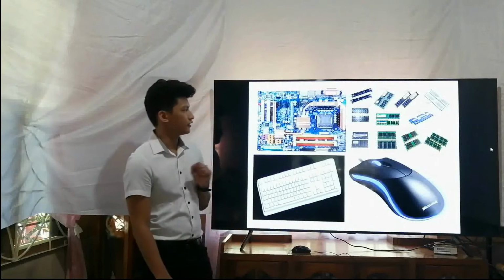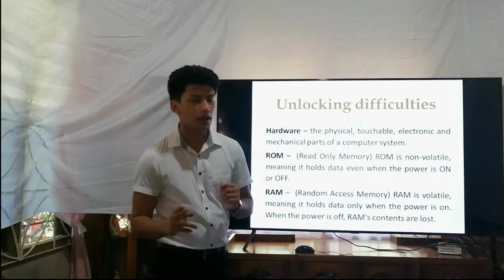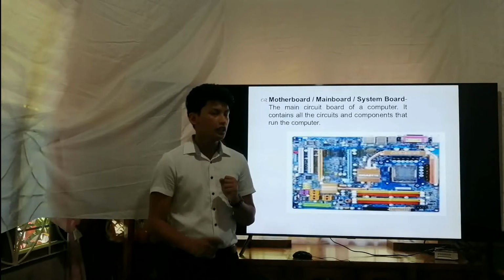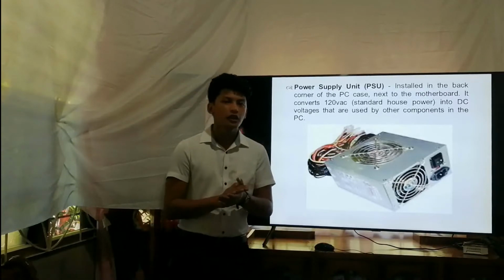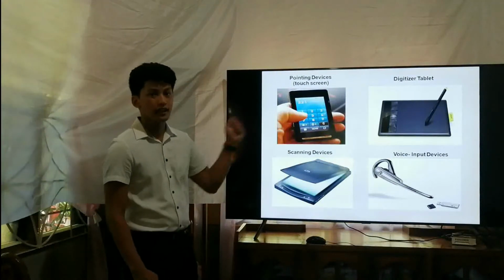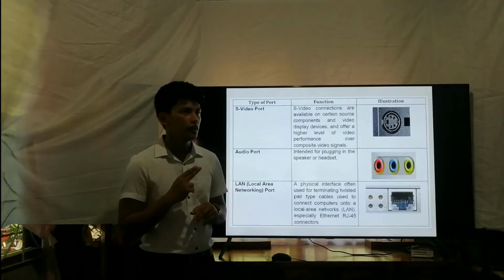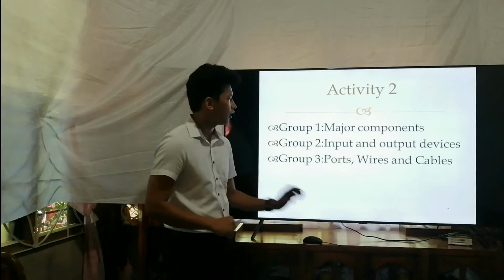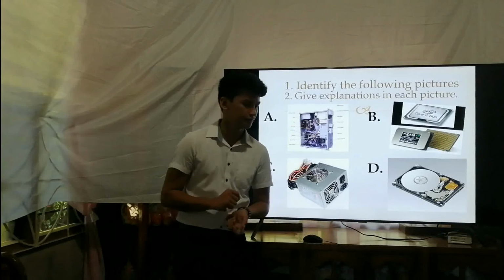KINGSLESON P CURUGAN TLE(TVL-ICT) SENIOR HIGH APPLICANT DEMO